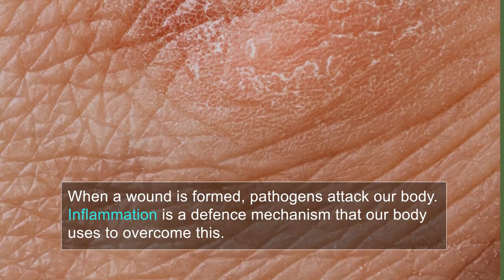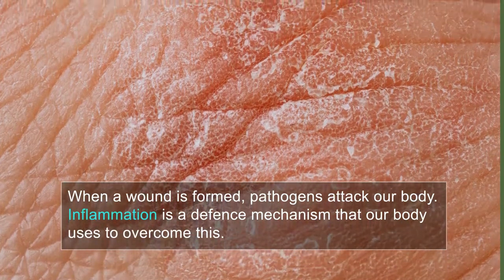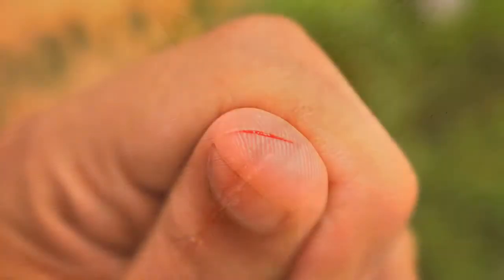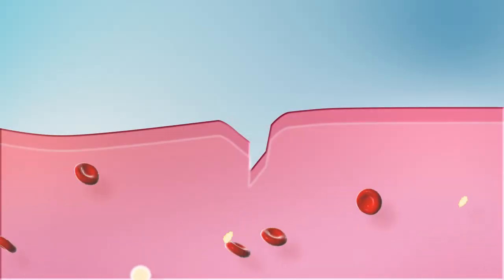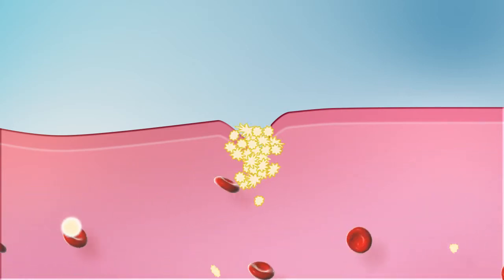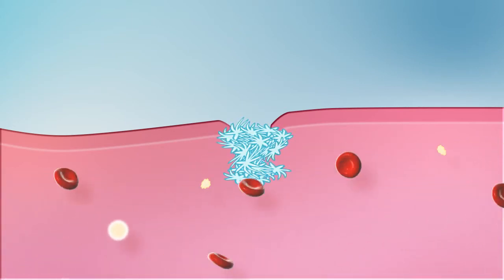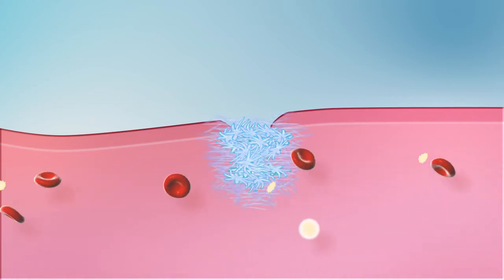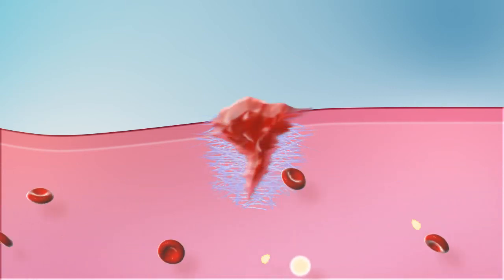What Is Inflammation ?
When a wound is formed, pathogens attack our body. Inflammation is a defense mechanism that our body uses to overcome this. The changes that occur in the blood capillary wall are the reasons for inflammation. When a wound is formed the flow of blood stops after some time. This is due to clotting of blood